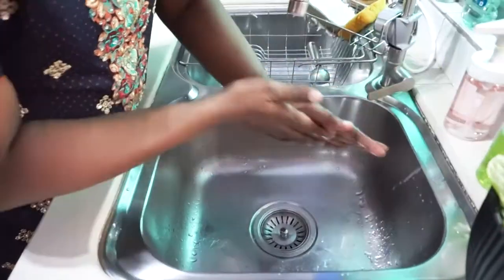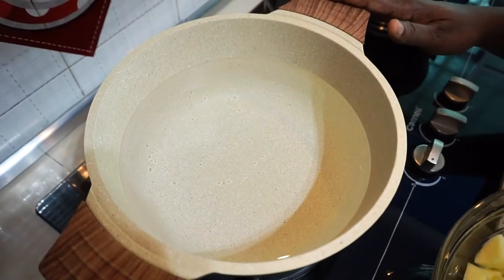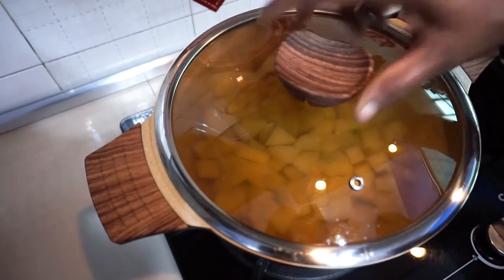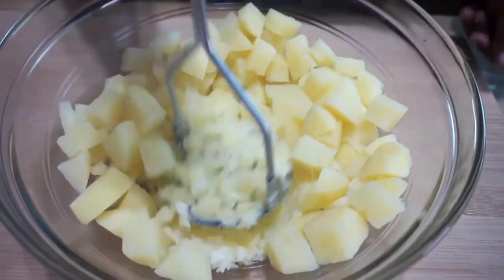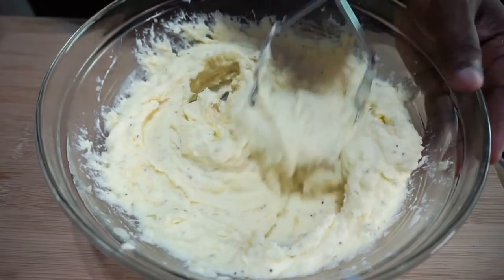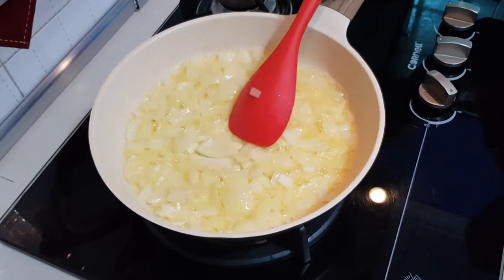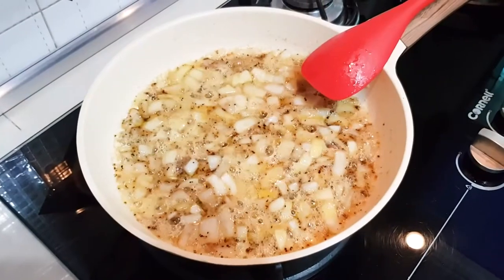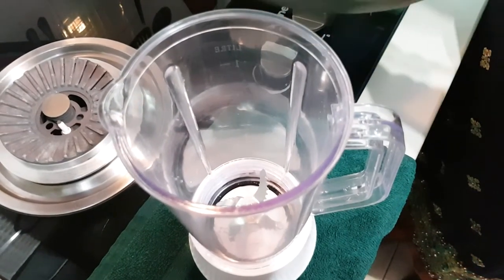Mashed Potatoes | SH HomeMeals & Vlogs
In  this video, we made Mashed Potatoes...
Hope you will take this to your own kitchen and enjoy !!

► Artist Attribution
Track Name: "Breezeblocks"
Published by: Chill Out Records